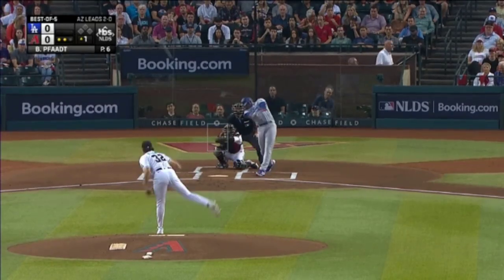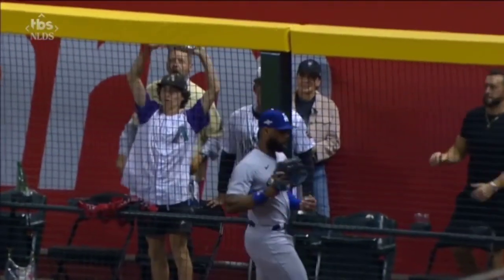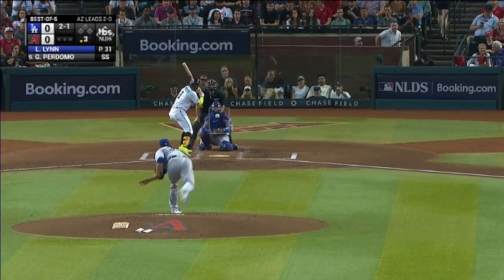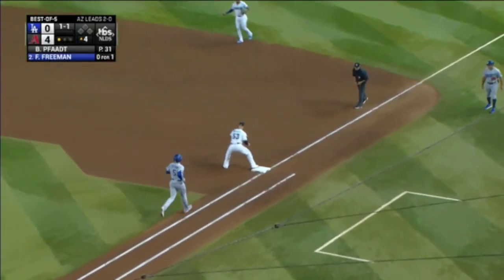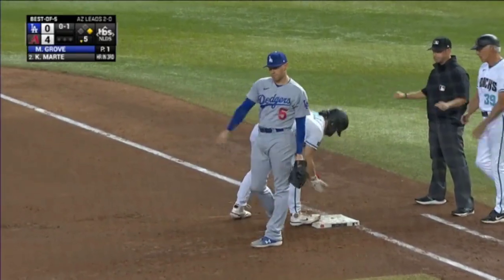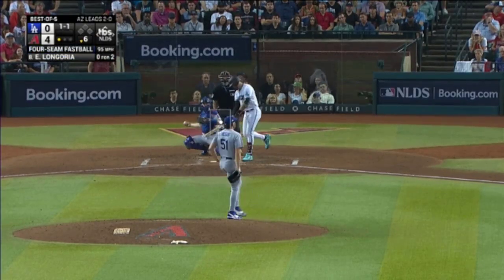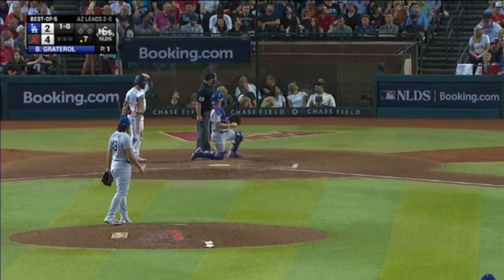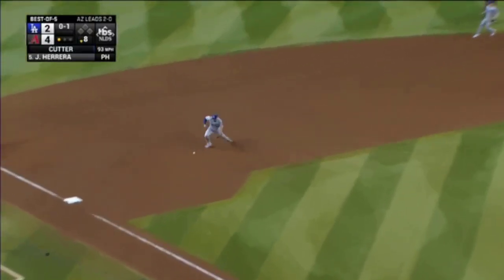Arizona vs Los Angeles FULL GAME HIGHLIGHTS Play Offs Oct 11, 2023|MLB Highlights |MLB Postseason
Arizona Diamondbacks vs Los Angeles Dodgers FULL GAME HIGHLIGHTS Play Offs Oct 11, 2023|MLB Highlights |MLB Postseason
MLB
MLB 2023
MLB Season
MLB Highlights